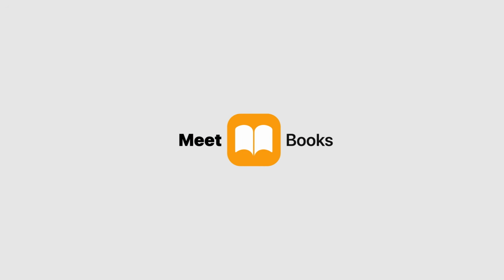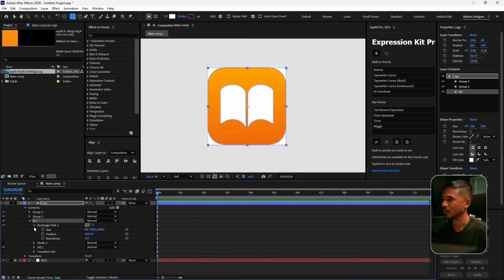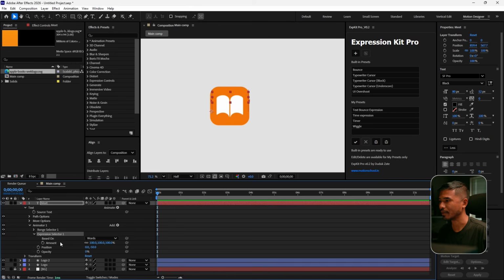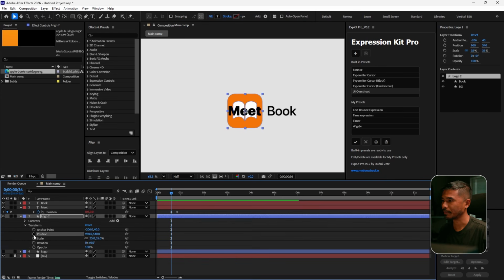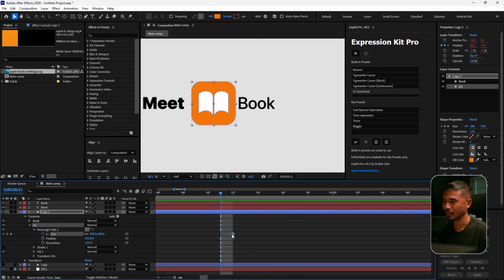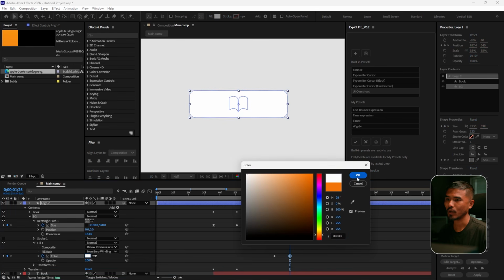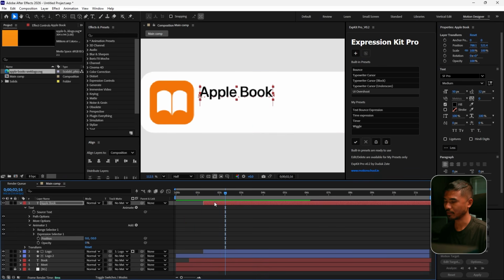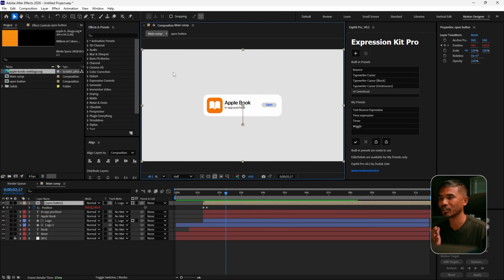How To Make SaaS Explainers | Full After Effects Tutorial Beginner Friendly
This tutorial provides a step-by-step guide to creating a professional, smooth **SaaS explainer animation** in *After Effects*. The process is beginner-friendly and focuses on clean, minimalist design elements and dynamic motion.

### **Key Stages of the Animation:**

*   **Logo and Asset Preparation (0:00 - 2:38):** Importing the *Apple Books* SVG, converting it to shape layers, and creating a clean background rectangle with rounded corners.
*   **Text Animation Setup (2:39 - 5:17):** Building a reusable **bounce text animation** using the Position and Opacity animators, combined with expressions for smooth, organic movement.
*   **Layout and Sliding Animations (5:18 - 8:29):** Animating the slide-in effects for text and sub-headers (like "Book") using position keyframes and applying overshoot expressions to give the motion a professional, "bouncy" feel.
*   **Morphing and UI Transitions (8:30 - 10:12):** Creating a smooth morph transition where the background scales up and changes color from orange to white as the UI elements evolve.
*   **Finishing Touches (10:13 - 14:01):** Finalizing the UI with "Open" buttons and additional text elements, utilizing **track mattes** to keep the animation clean as elements move in and out of the main frames.